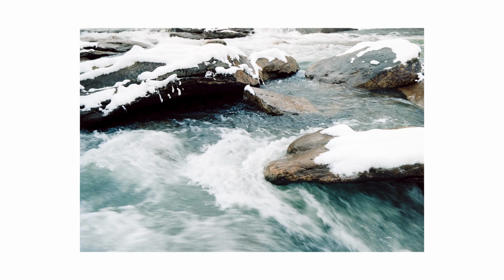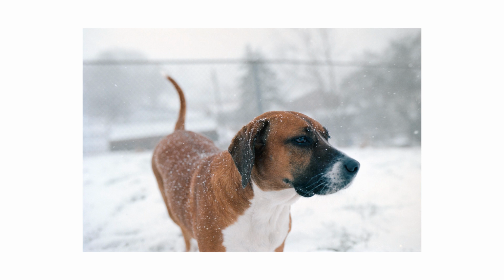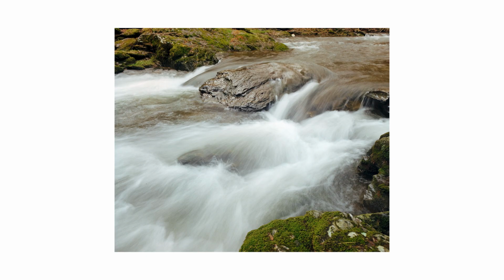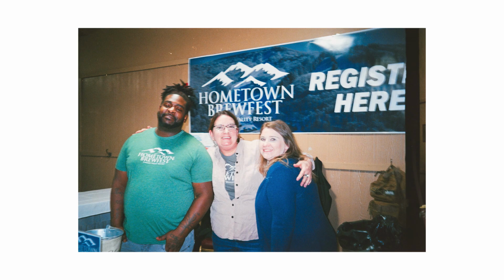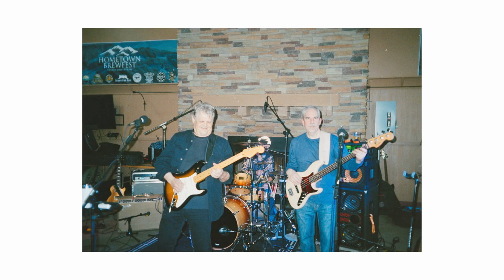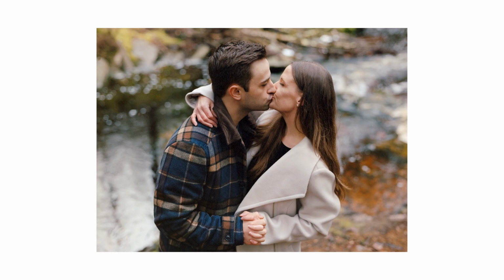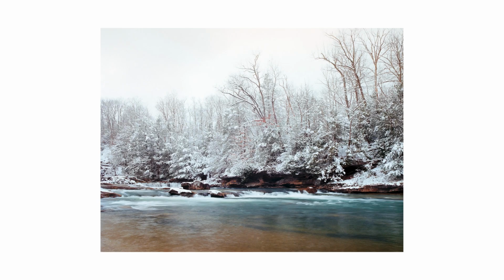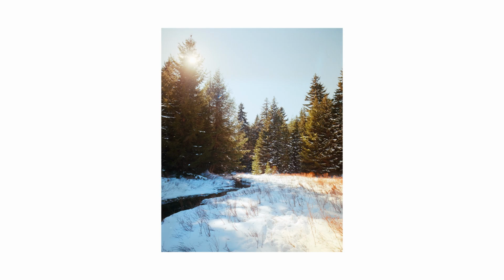March Film Stocks - Fuji 400, Portra 160, and faith is reborn for Ektar 100.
March was a great month for film! Honed in on Portra 160 and Ektar 100, and got some great results from Fuji 400, and more.

Highly suggest using these guys!